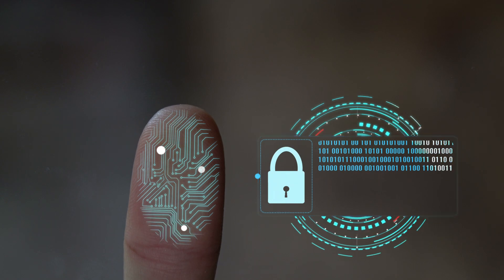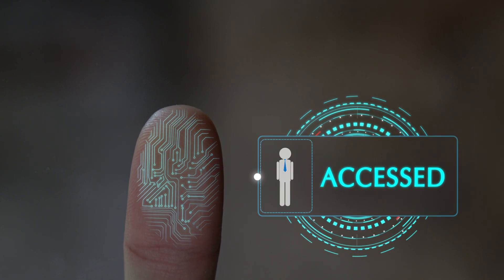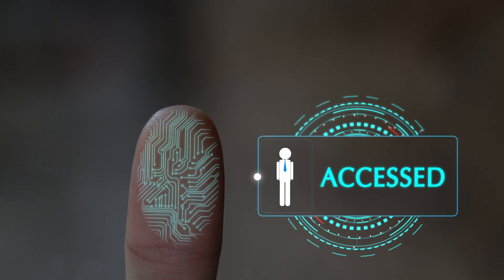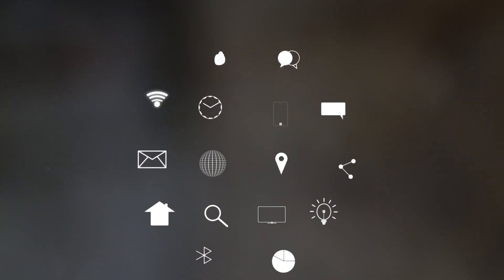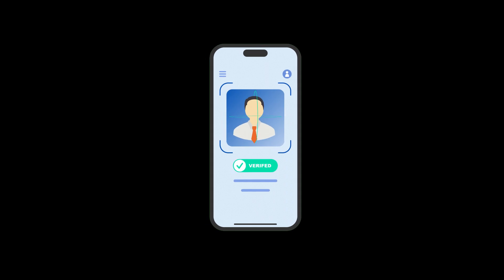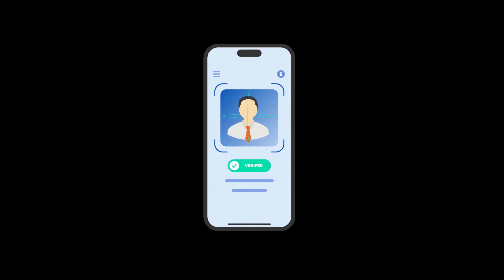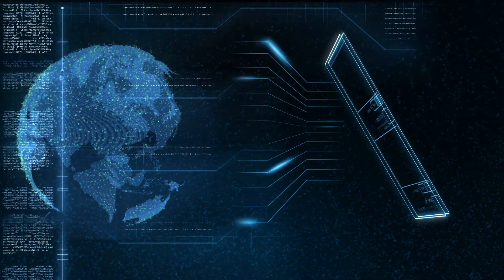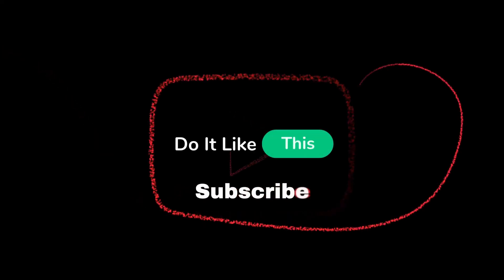What Is Stolen Device Protection | Why Do We Need This? | New Feature iOS 17.3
🔐 Stolen Device Protection is a crucial feature introduced in iOS 17.3, designed to enhance the security of your device. This feature provides tools and functionalities, such as enhanced tracking and remote locking, to help you locate and safeguard your device in case it's lost or stolen.

Why do we need it? 🤔 In an increasingly digital world, our devices contain sensitive information. Stolen Device Protection helps mitigate the risks associated with lost or stolen devices by enabling users to remotely secure their data, track the device's location, and take necessary actions to protect their privacy.

Watch our guide on 'How to Enable Stolen Device Protection on iOS 17.3' for a detailed walkthrough on utilizing this crucial feature. 📱🌐 iOS17.3 StolenDeviceProtection SecurityEnhancements"